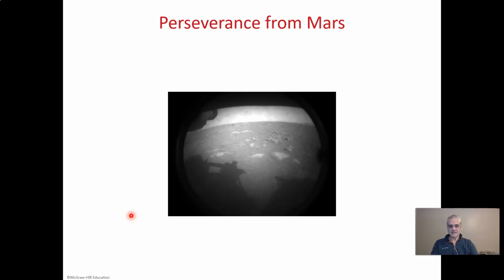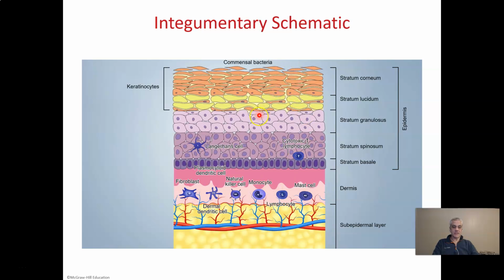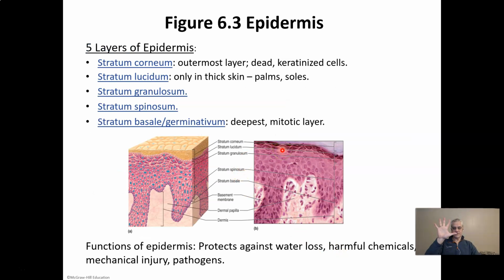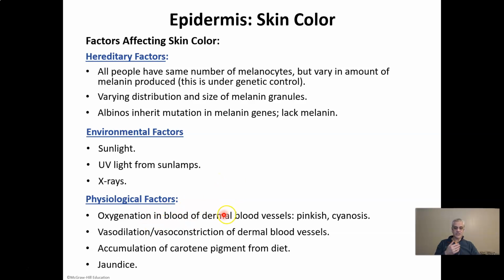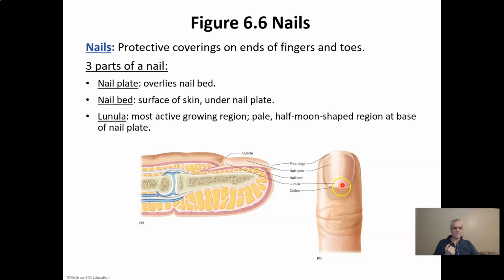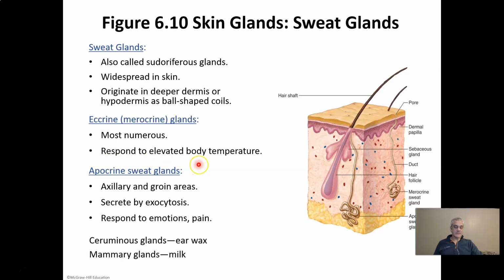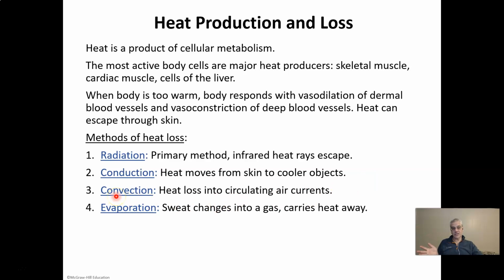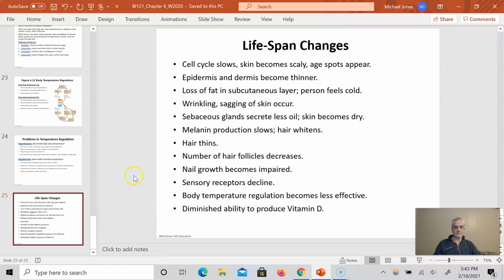AP 1 Integumentary System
BI 121 AP 1 Integumentary System. Beginning Unit 3